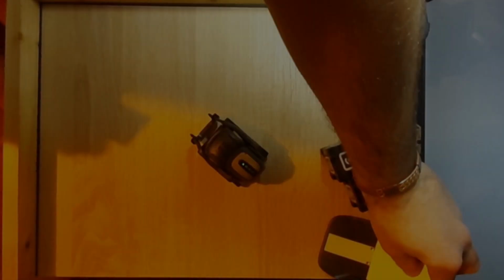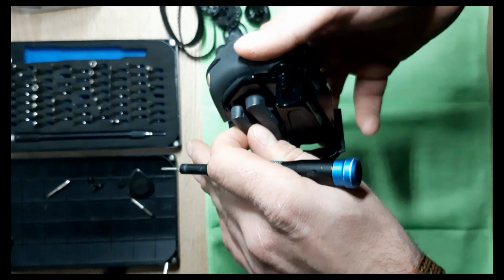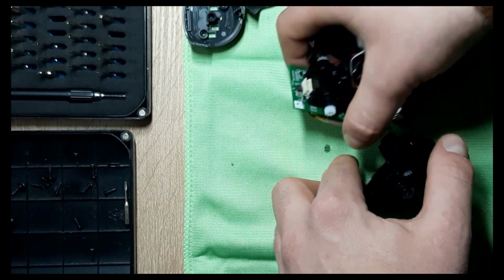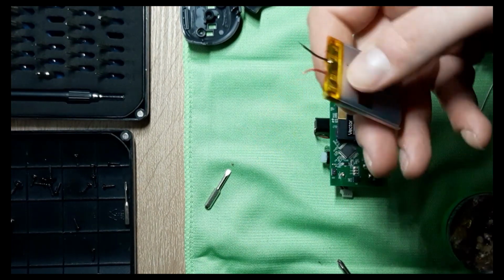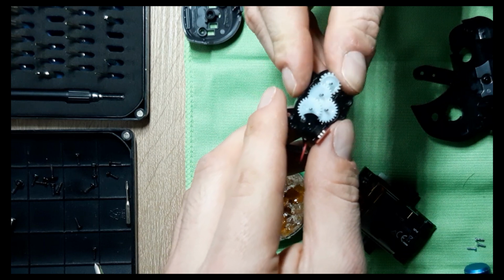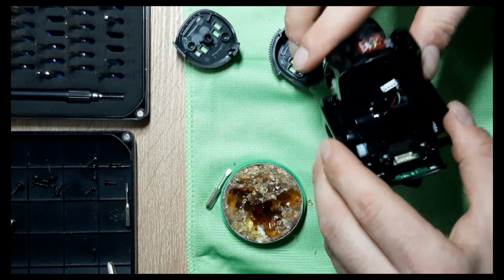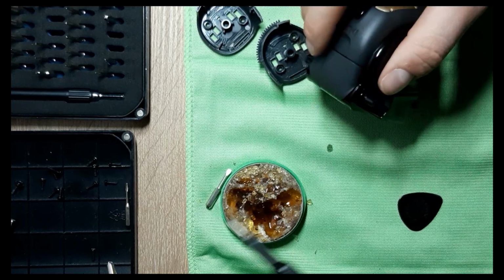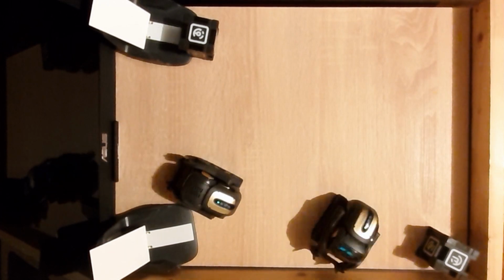Vector Robot Battery Replacement Complete Tutorial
I bought the batteries from ampul.eu website.
Totally recommend purchasing from this website. Fast delivery and I also got a bonus in the package.
It came in from Czech Republic so it is suitable for the EU market.
I don't know about the US market though. Anyhow the size should be a max of 40x30x4/5 ... ideally a 35x30x4 would be the best option IMO.

And the link from Ifixit where they show you how to dismantle the bot.

Also this is a very thorough research manual done on vector robot by Randall Maas. Totally recommend it if you want to play around with vector

00:00 Initial battery timelapse
02:42 Disassembly
15:09 Soldering
24:03 Head Gear Assembly Issue
26:55 Reassembly
44:27 New battery timelapse
48:50 Outro